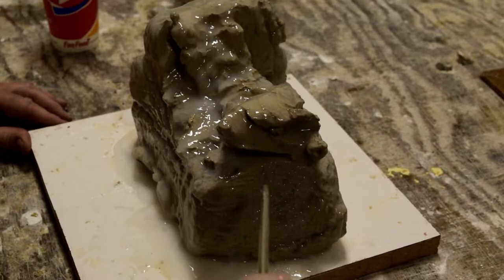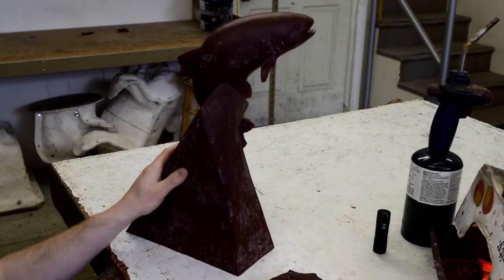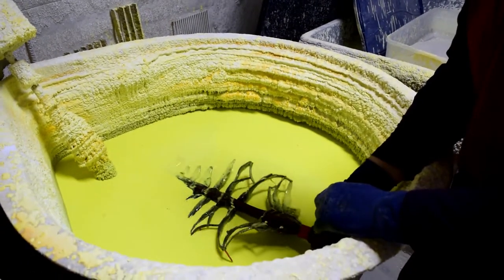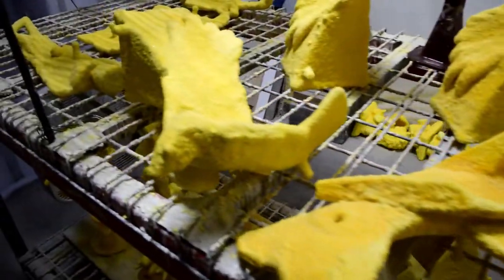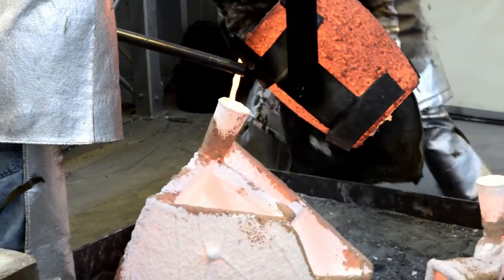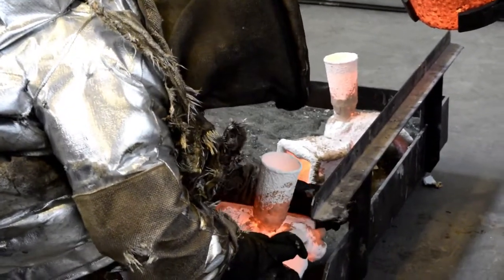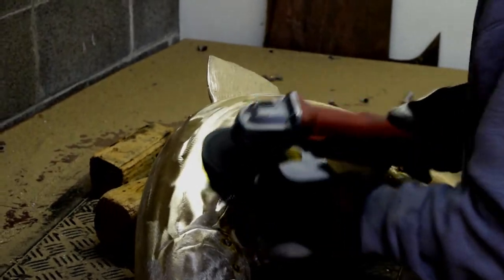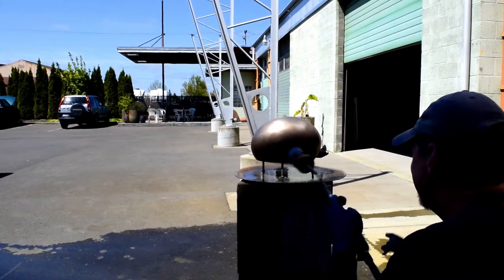Lost wax bronze casting process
This video shows how we (Reinmuth Bronze Studio) cast bronze sculptures. This video by no means shows every detail of the process,  but we hope it gives a little more insight into how we do things.